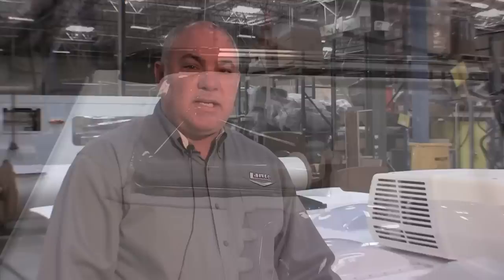Lance Camper: Roof Vent Advantage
Lance Camper travel trailers and truck campers use clamping roof vents. And since there are no screws, that eliminates 28 hole for every vent installed. If you've been RVing - you know how great this is in the long haul to avoid leaks. This is just one of many reasons Lance is one of the best engineered RVs available.